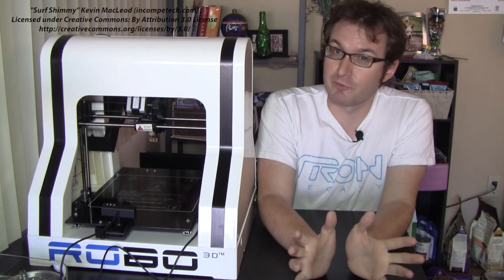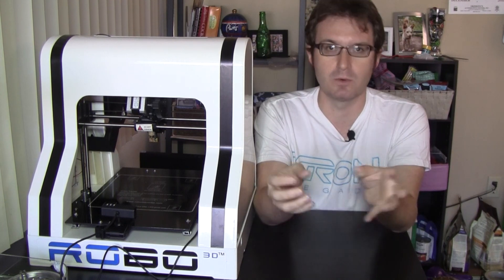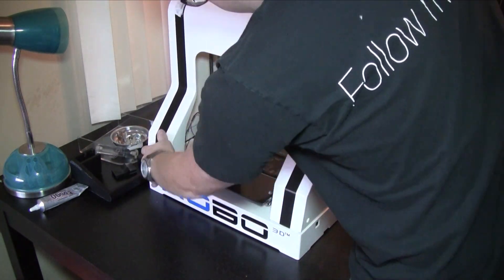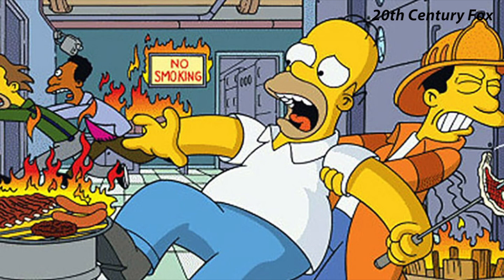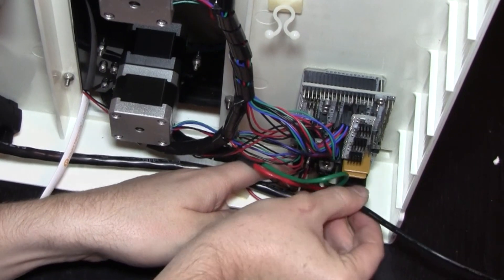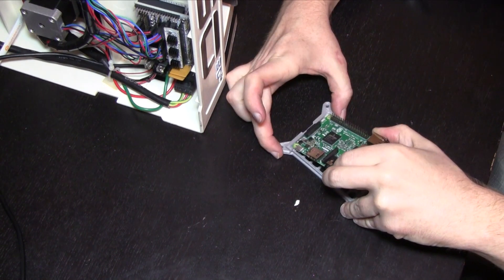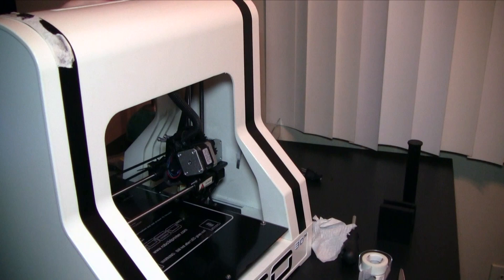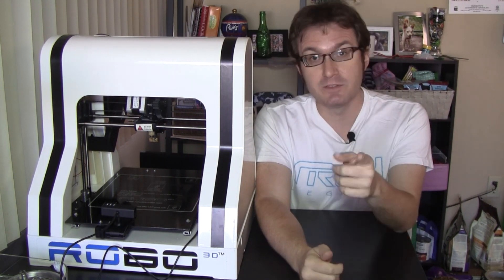How To Install Essential Upgrades To Your ROBO 3D Printer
Make your 3D printer into a wireless print server by adding a Raspberry Pi and capture timelapse videos with an on-board webcam. What do you want to see me print next?

LED Lighting
The Simpsons
The Lord of the Rings
Jurassic Park
Running Scared
Outlet Saver
Right-Angle USB Cable
USB Power Adapter

Tech teardowns, repairs, and reviews; sketches; how-to; games; and lots of other interesting geekery. At least one new video per month!